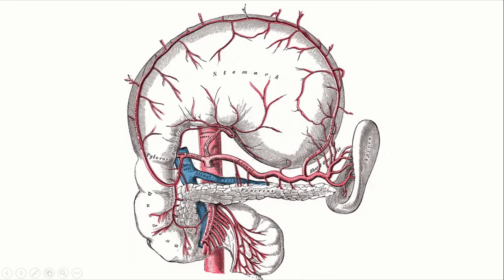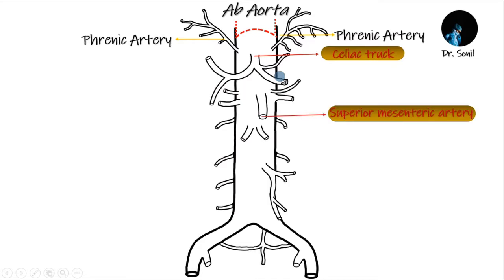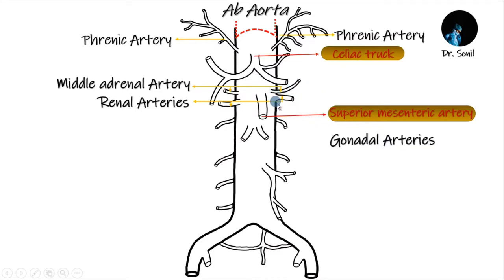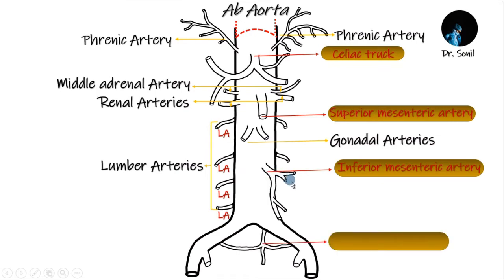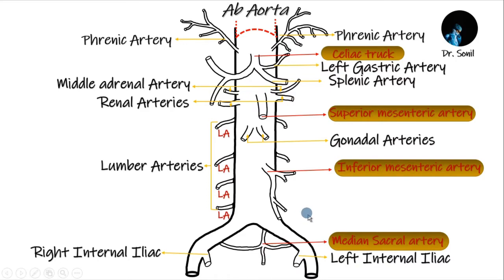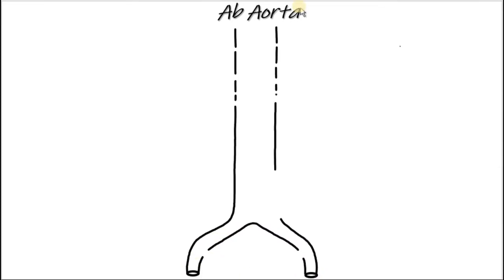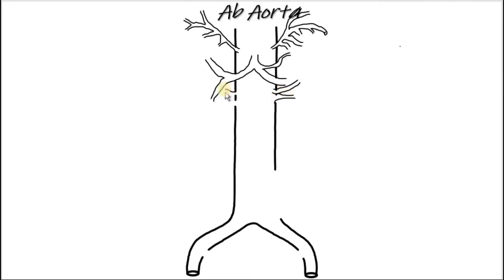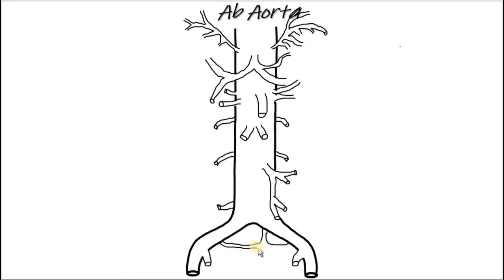Abdominal aorta Anatomy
abdominal anatomy information simple with drawing